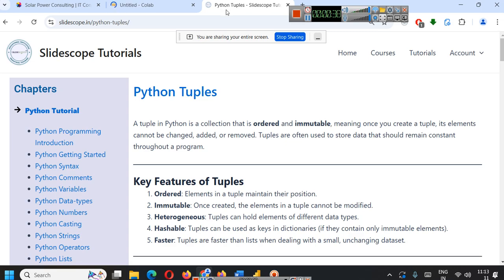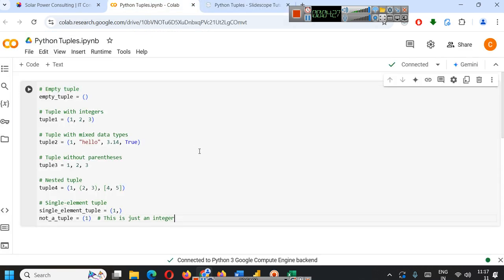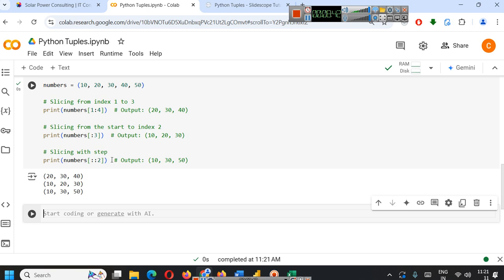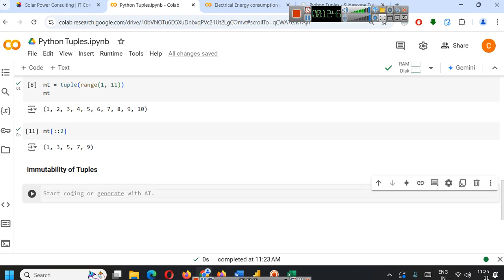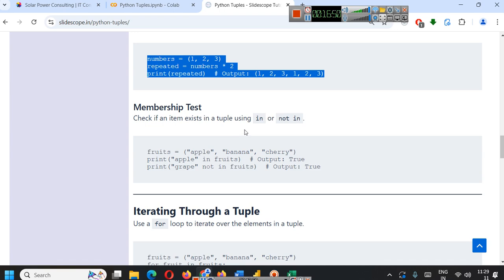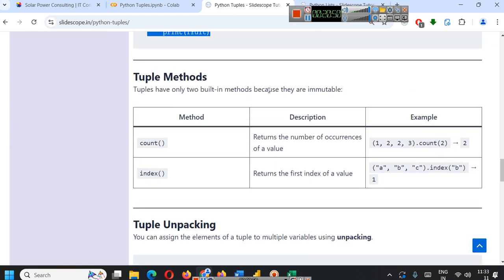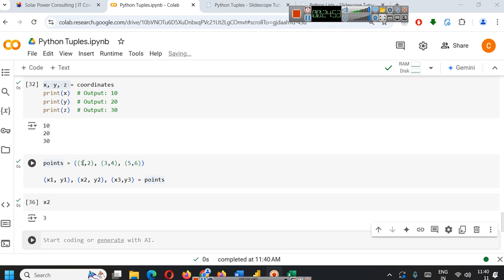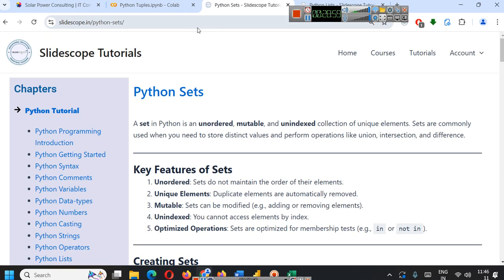Tuple in Python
A tuple in Python is a collection that is ordered and immutable, meaning once you create a tuple, its elements cannot be changed, added, or removed. Tuples are often used to store data that should remain constant throughout a program.